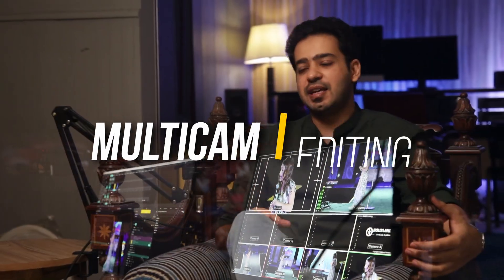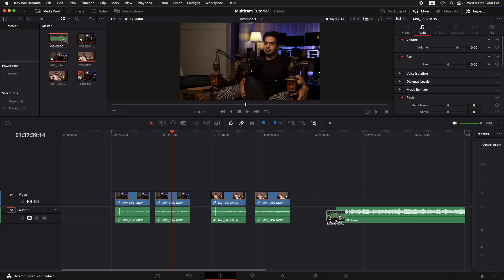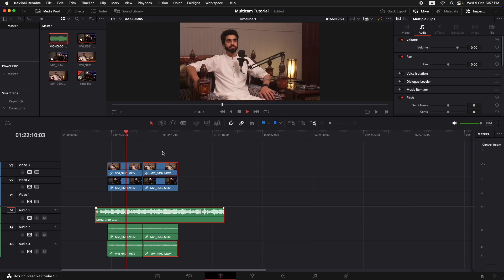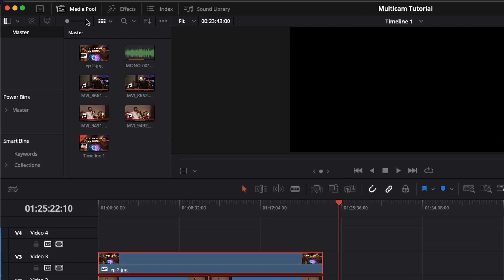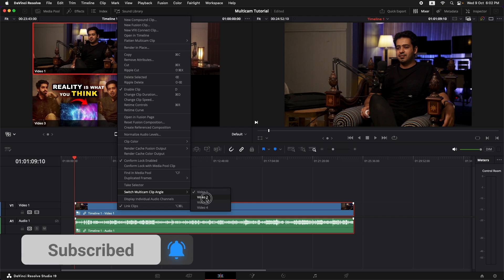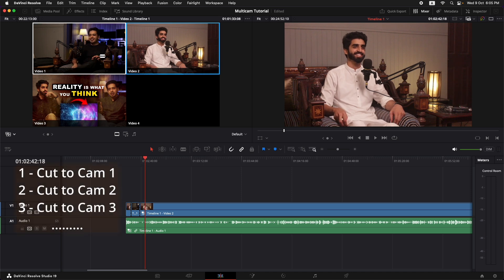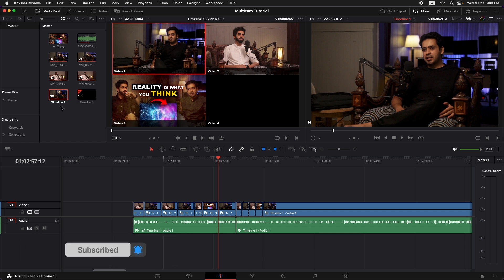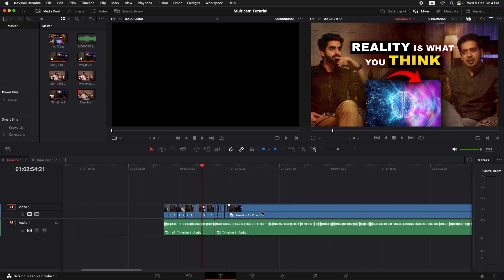FASTER Edits Using MULTICAM | COMPLETE Workflow | Davinci Resolve Tutorial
Learn how to use multicam editing in DaVinci Resolve! In this tutorial, I’ll show you how to seamlessly edit multiple camera angles, even when dealing with multiple takes caused by camera cuts due to the FAT32 file size limit. Learn the complete workflow for editing Podcasts or any video with multiple takes.

🎬 EQUIPMENT USED IN THIS VIDEO:
Storage Solution

DaVinci Resolve, developed by Blackmagic Design, is a versatile video editing software compatible with Windows, Mac OS X, and Linux. It integrates powerful tools for video editing, color grading, visual effects, motion graphics, and audio mixing—all within a single platform.

Known for its professional-grade features, DaVinci Resolve is perfect for both beginners and seasoned professionals. Its modern interface is user-friendly yet packed with advanced tools, allowing users to work efficiently without needing to switch between different programs. This streamlined workflow enables faster, higher-quality results in post-production.

Some clips used in the video are taken from pexels.com

Contents of the video
0:00 - Intro
0:25 - Syncing the clips
3:25 - Converting timeline to Multicam Clip & Switching
6:39 - Color Grading the clips